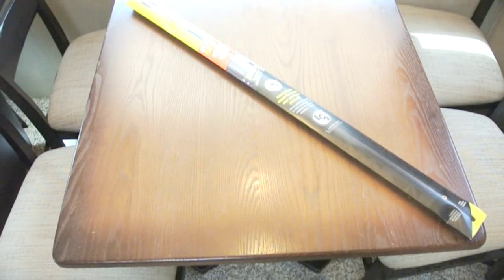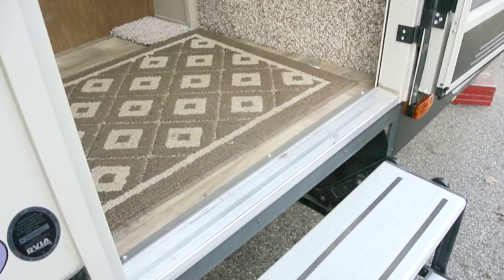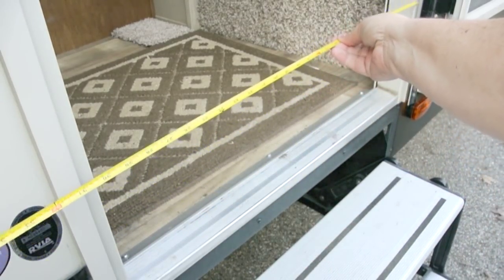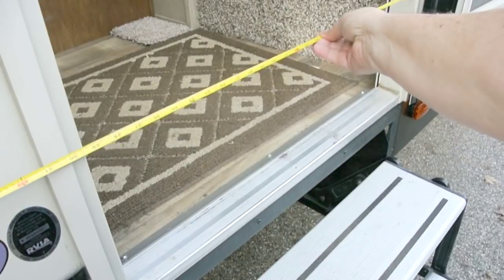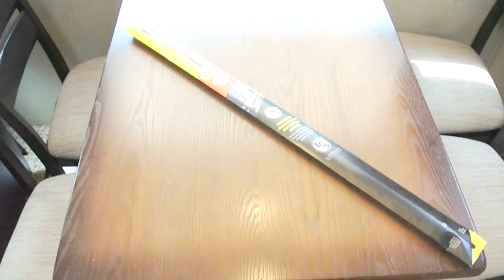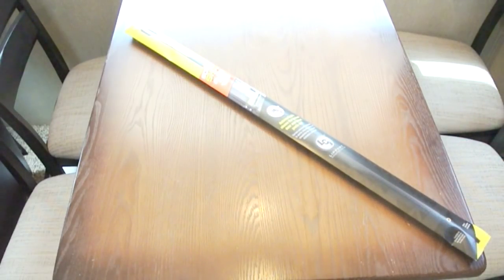Installing Lippert's screen door closer on my RV.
Here is a simple project just about anyone can do in 15 minutes.

The source for the items is provided on the webpage.